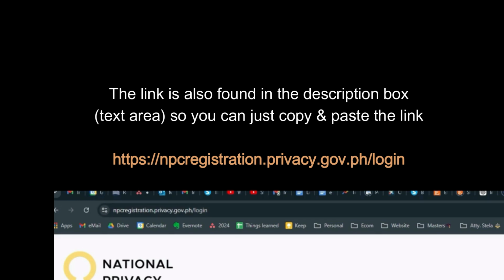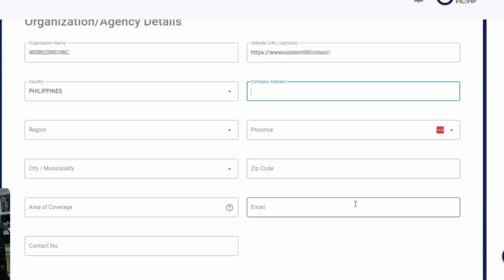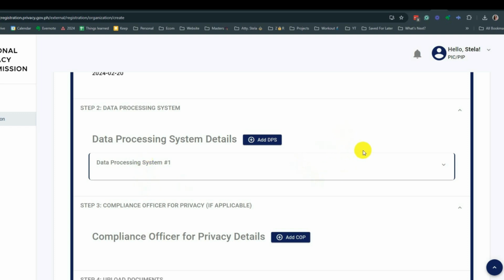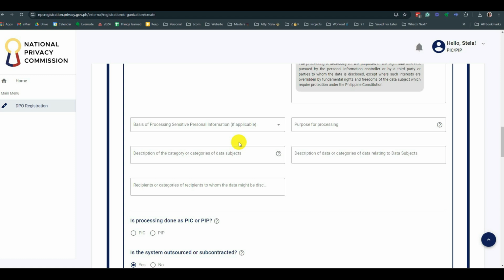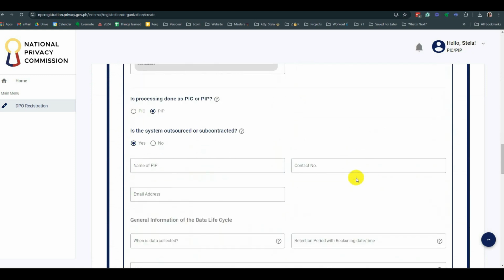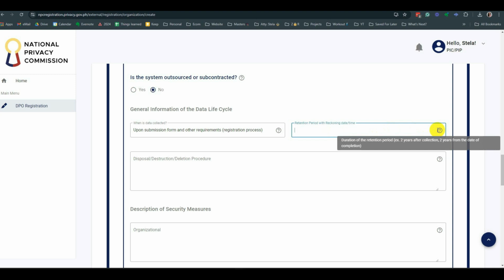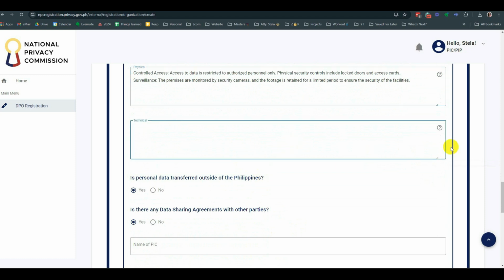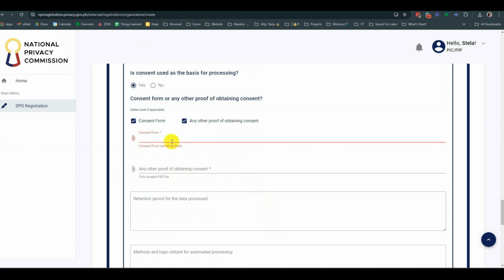How to Register Data Processing System or DPO in the NPCRS | National Privacy Commission | PART 1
The NPC Registration System (NPCRS) is an online platform providing a secure and seamless portal for government and private organizations to register. In this how-to video, learn how to easily register as a Data Protection Officer (DPO) or register your Data Processing System in the National Privacy Commission Registration System (NPCRS). This comprehensive tutorial walks you through the entire process, ensuring you comply with NPCRS / National Privacy Commission registration in the Philippines.

In this video, you'll discover:
✅ Step-by-step guide to NPCRS registration
✅ Common pitfalls to avoid
✅ Some tips for a smooth registration process

For more information on how to register a data privacy officer, and what documents you need to prepare, among others, please check the blog post here:

Whether you're a business owner, IT professional, or aspiring data protection officer (DPO), this how-to guide is essential for anyone handling personal data in the Philippines. Stay compliant and protect your organization with our easy-to-follow instructions.

Note: This is PART 1. I will be uploading the PART 2 as soon as possible.

Would you like me to explain or elaborate on any part of this YouTube description?